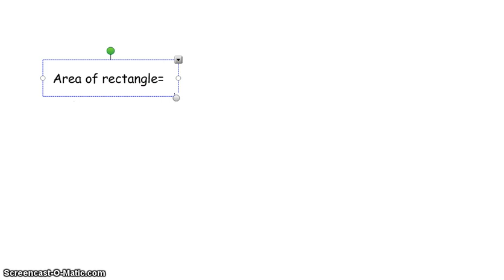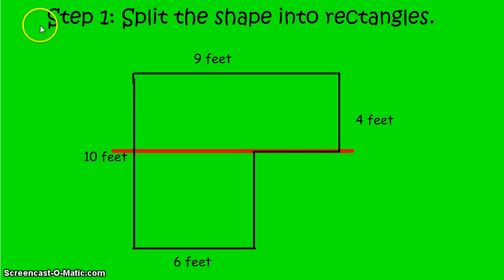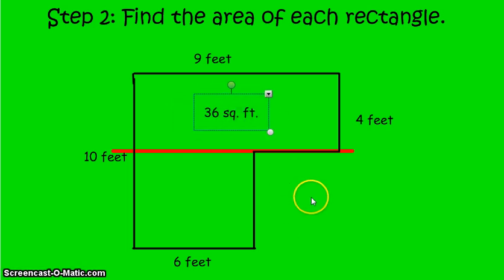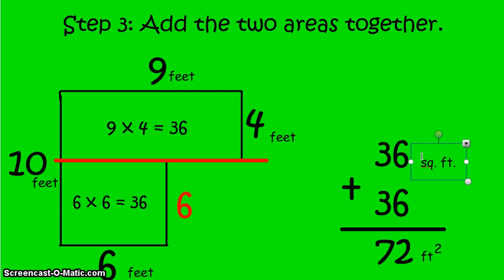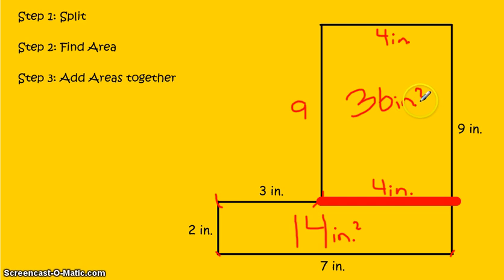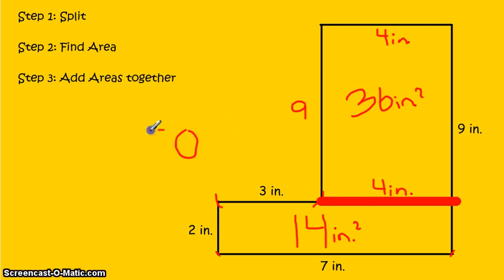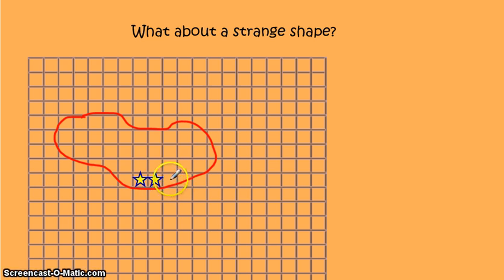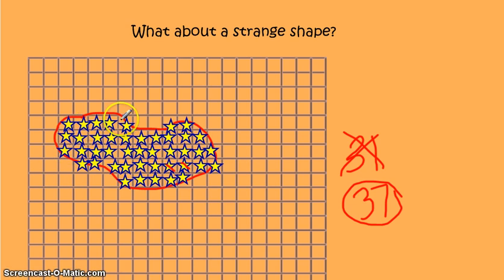Area of Irregular Shapes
PLEASE NOTE THERE IS AN ERROR IN THE SECOND PROBLEM! The total area should be 42 square inches, not 50. The 9 on the far right hand side should be split to be a 7 and a 2.